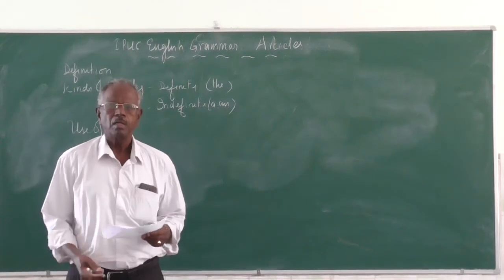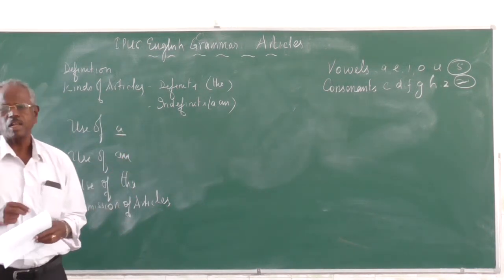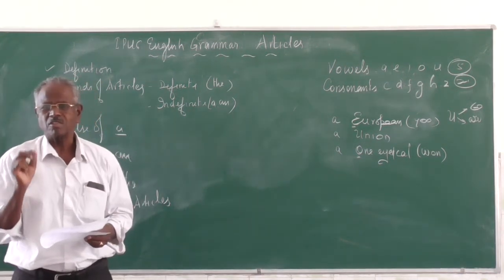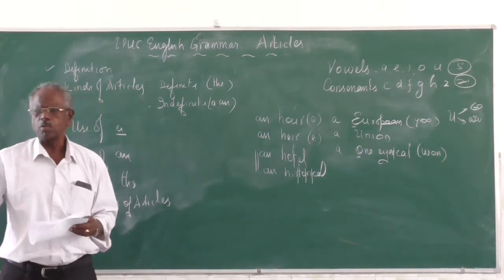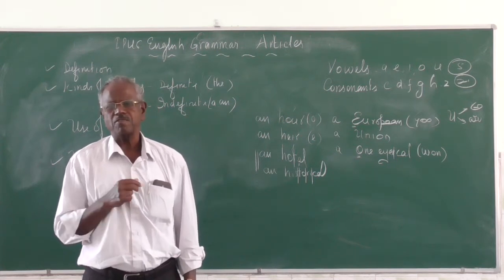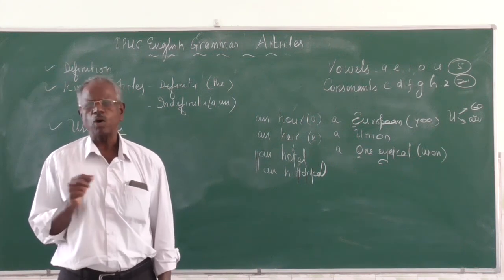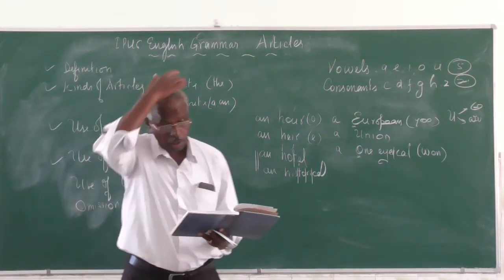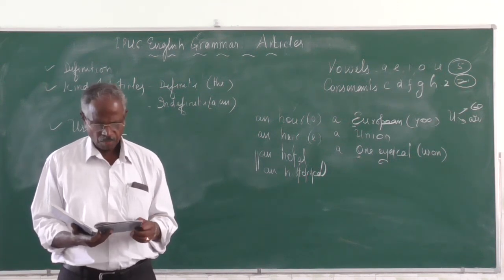Articles ( I PU C )